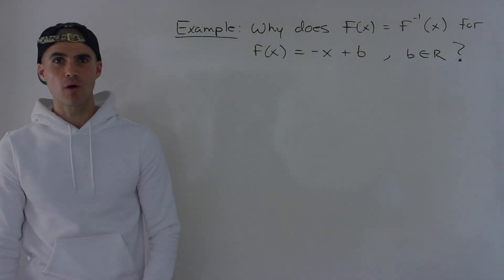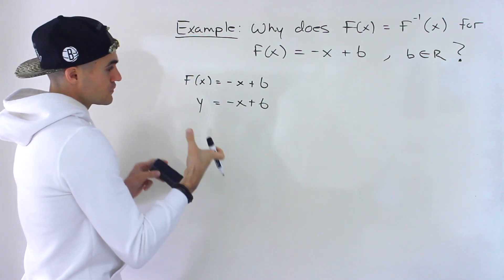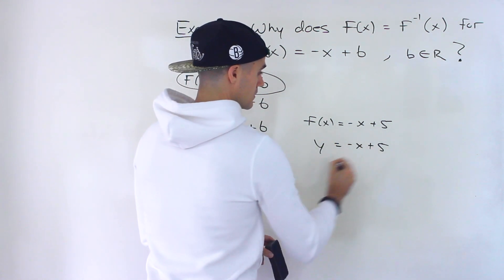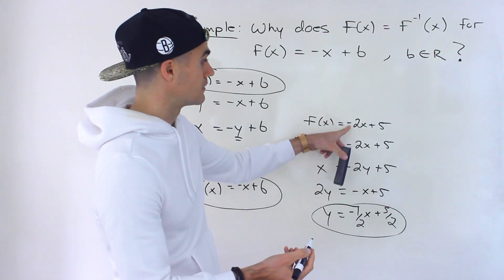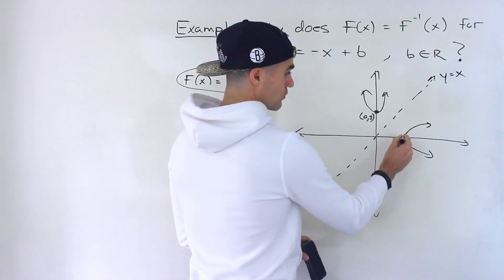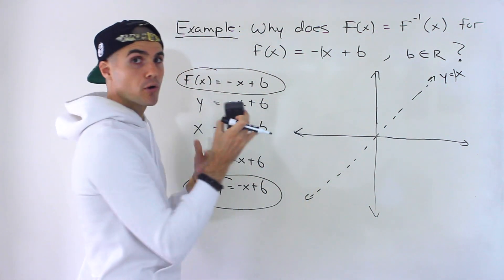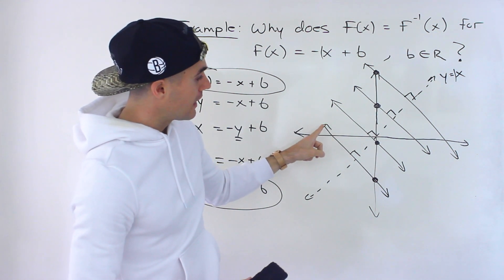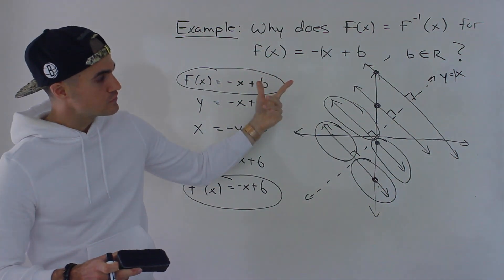MCR3U (Grade 11 Functions) - Inverse of a Function Communication Problem